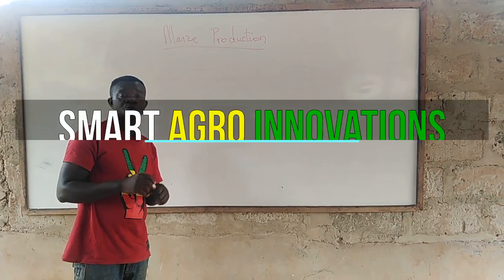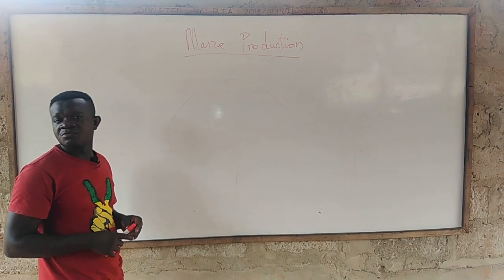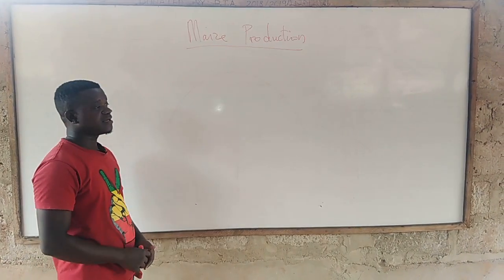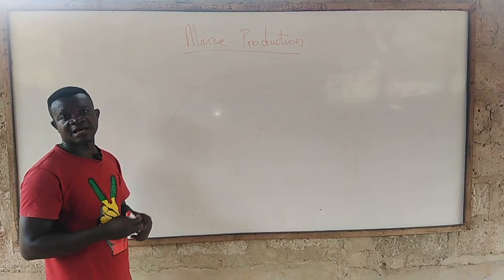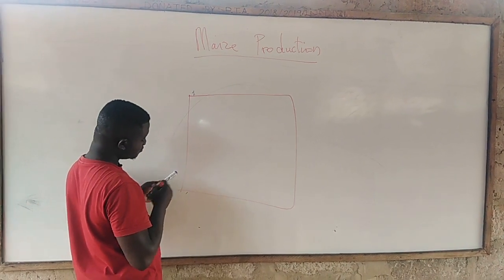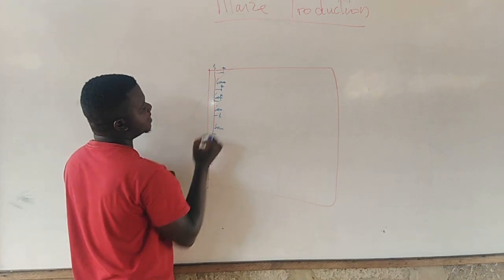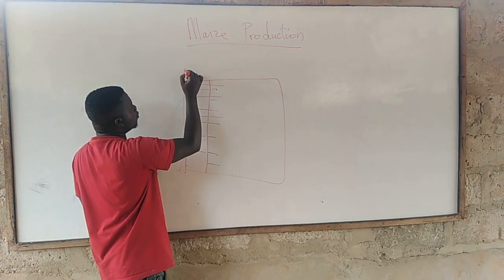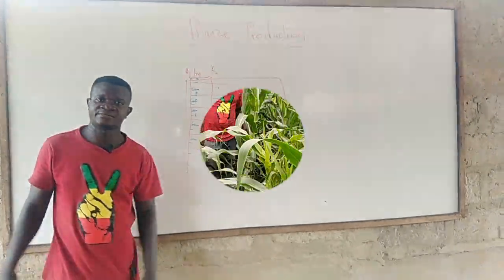How To Setup A Maize Farm As A Beginner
This video talks about how to setup a maize farm and the best planting distance.